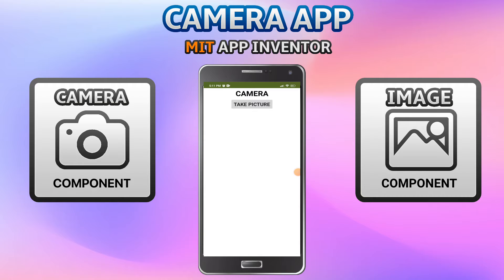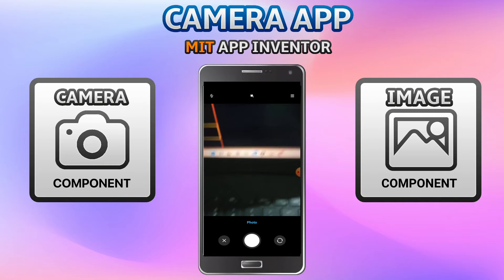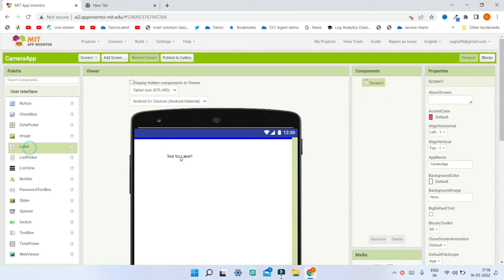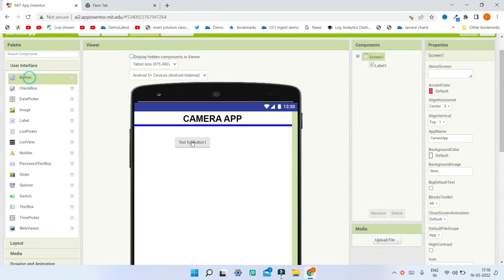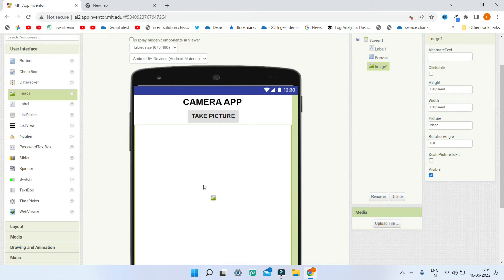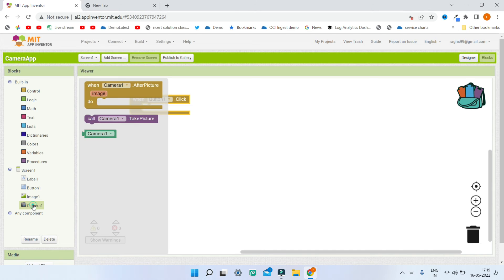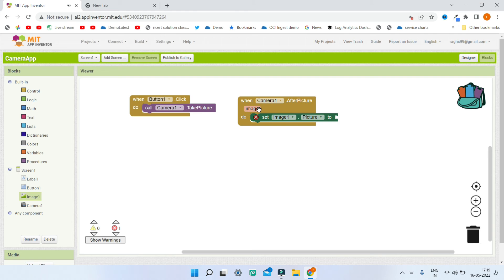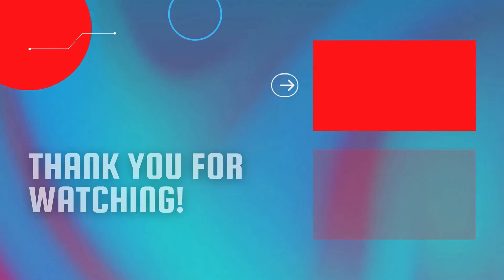Create a Camera App in MIT App Inventor || Camera Component || MIT App Inventor 2 || UPDATED 2025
This video is about creating a Camera App in MIT App Inventor using the Camera Component in MIT App Inventor. The Camera Component in MIT App Inventor is used to take photos/pictures and show it in MIT App Inventor using the Image Component in MIT App Inventor.

⏱️⏱️TIMECODES⏱️⏱️
0:00 - Intro - Camera App - MIT App Inventor
0:56 - UI Design -  Camera App - MIT App Inventor
1:58 - Blocks Section - Camera App - MIT App Inventor
2:40 - Testing The App [Demo] - Camera App - MIT App Inventor